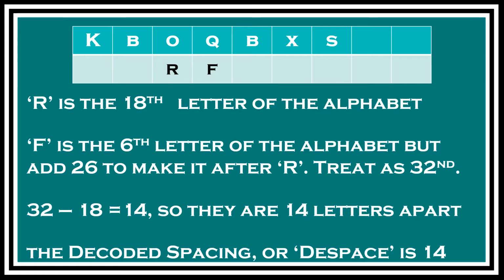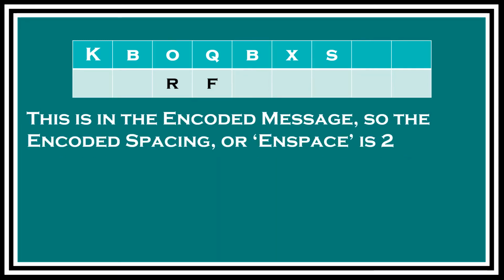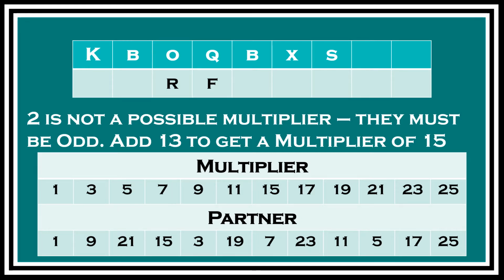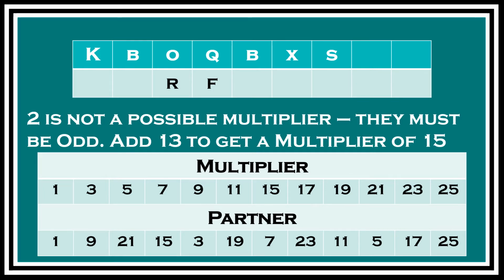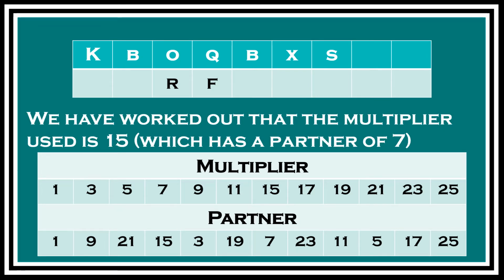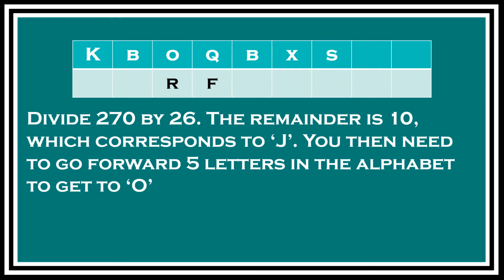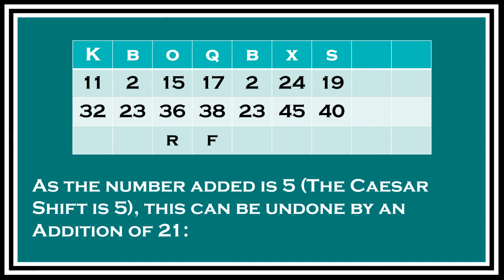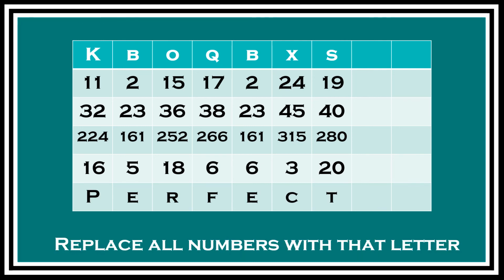Solution: Challenge 6